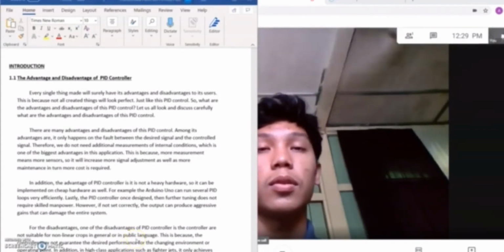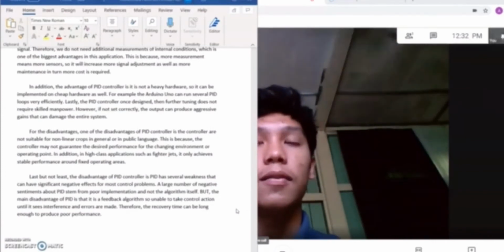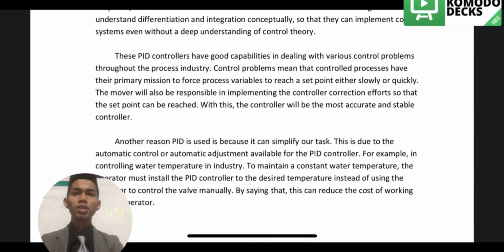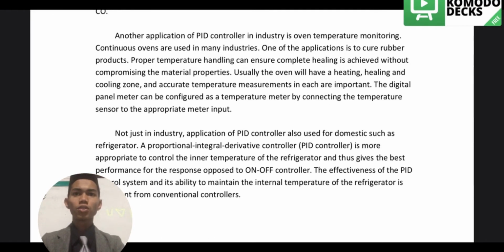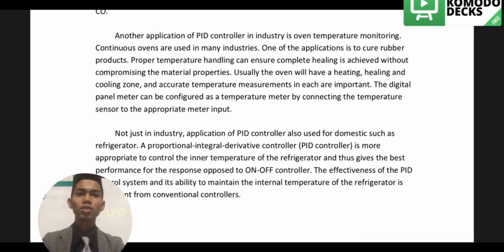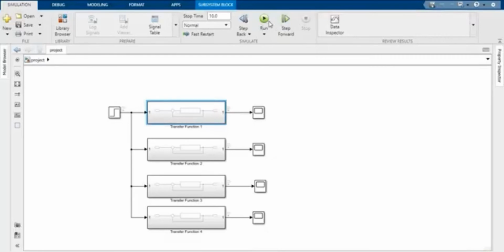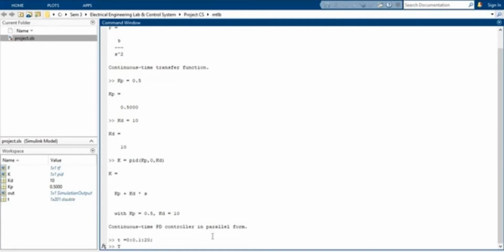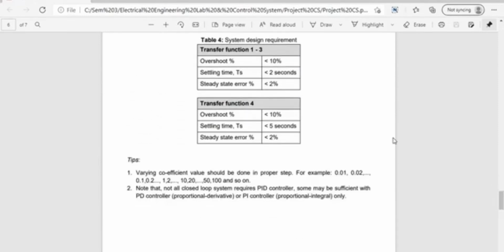CS group project A section 1&2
Muhammad Azim -section 1
Ahmad Usamah   -section 2
Muhammad Nadjmi Firdaus - section1
Muhammad Syafiq - section 2
Muhammad Aiman Haiqal -section 1